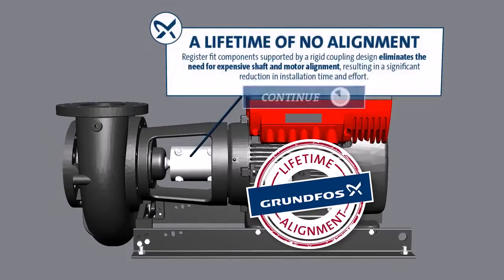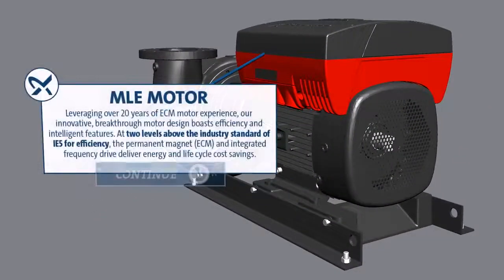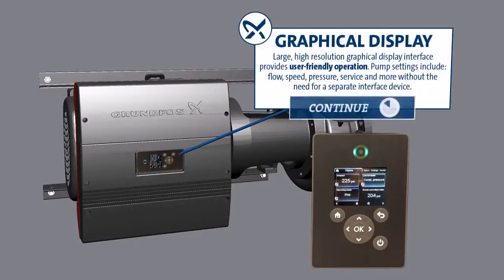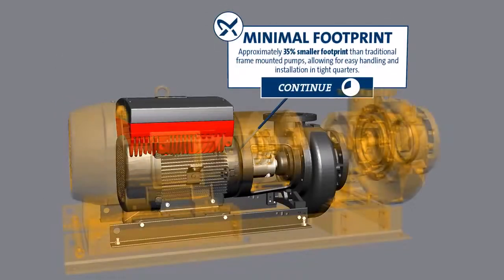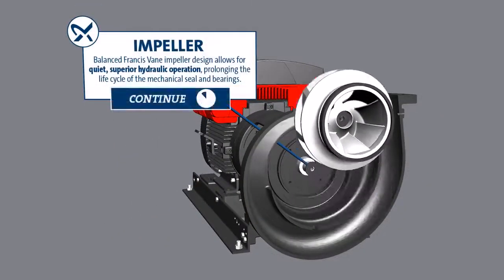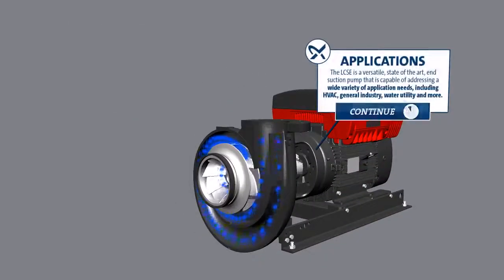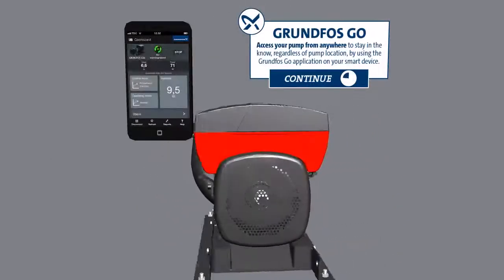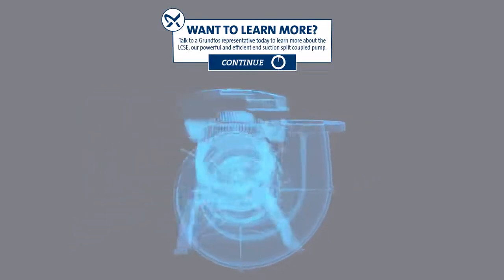Building Intelligent Performance with the Grundfos LCSE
"In every high performing application there is a high performing pump.  Known for their efficiency and reliability, the Grundfos LCSE is ideal for an array of applications including: HVAC, Plumbing, Industrial, District Energy, and more.  The LCSE is packed with an efficient design, intelligent integrated drive, and a permanent magnet ECM motor. With its unrivaled closed couple design, this end suction pump never requires alignment and allows quick access for routine maintenance, such as seal changes.

From a smaller footprint to efficiency to increased uptime, the LCSE has no peers when it comes to an end suction pump application. "